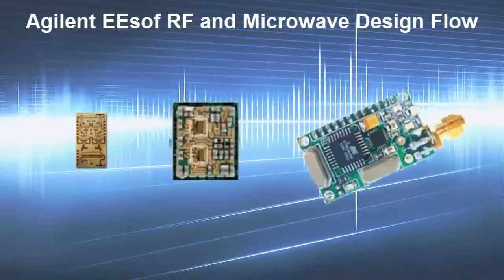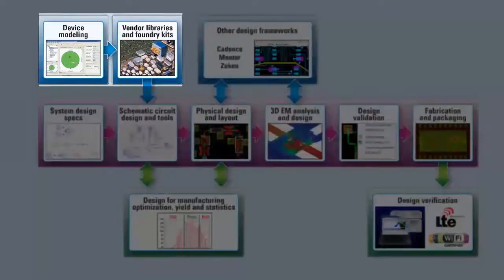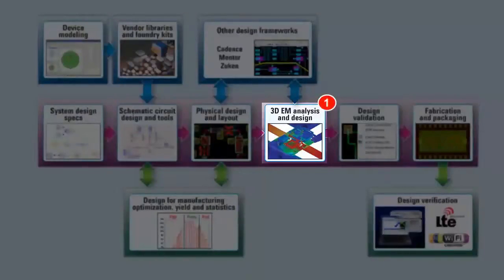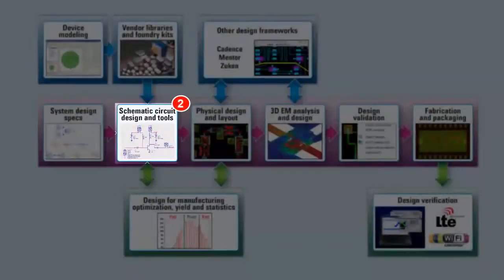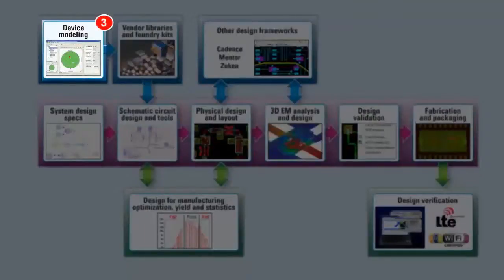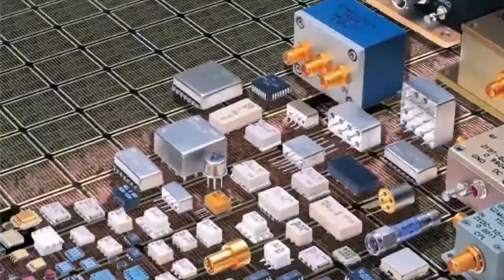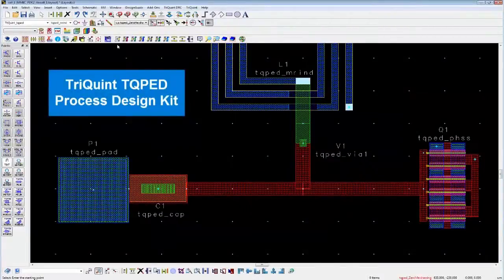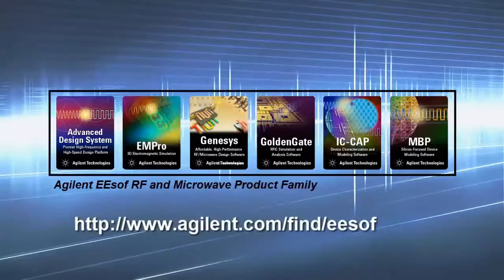Keysight EEsof EDA RF and Microwave Design Flow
In this video we show how the RF and Microwave Design Flow from  Keysight can help you achieve your goals for designing today's challenging RF and Microwave circuits, modules and boards.